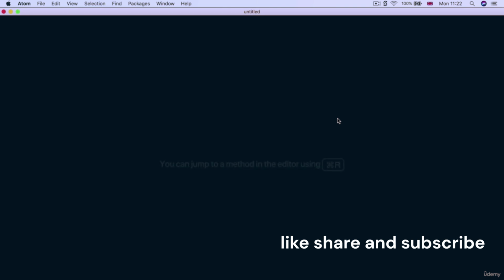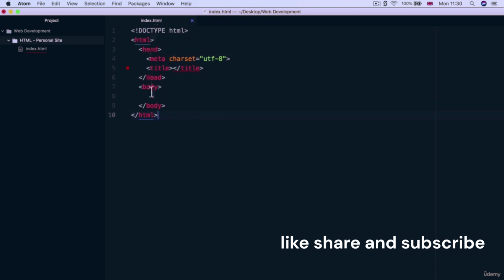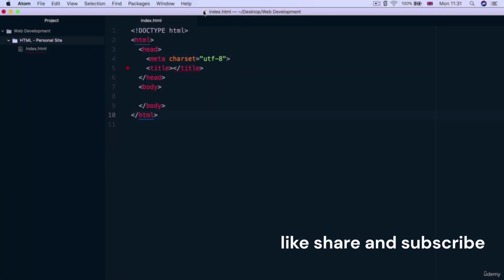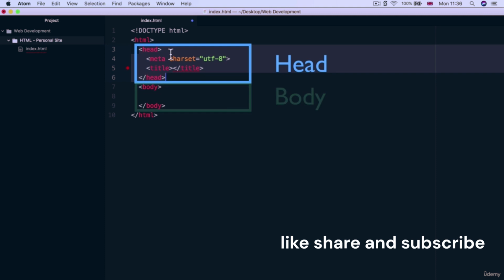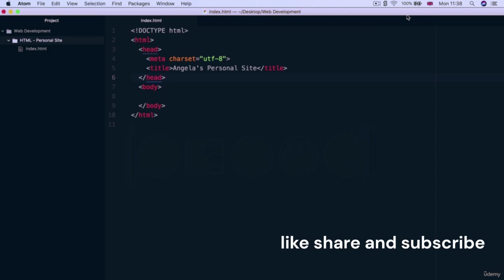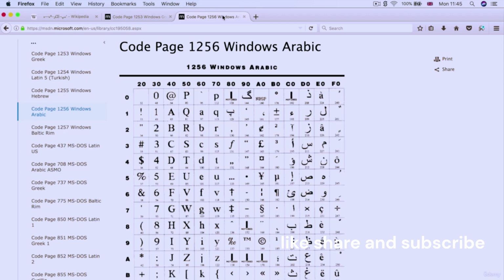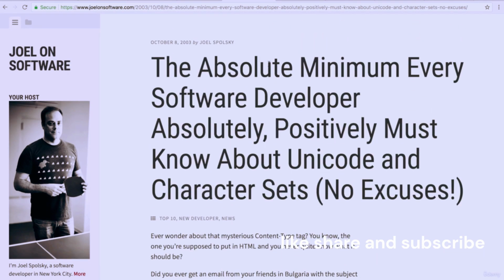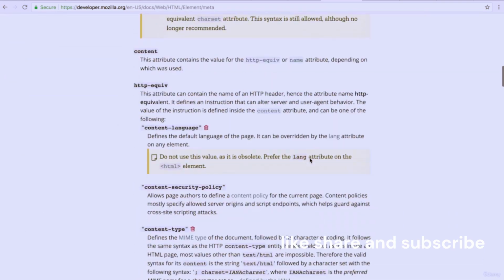What is The HTML Boilerplate_ Part [ 1.4 ]